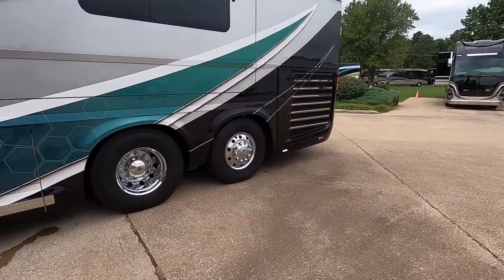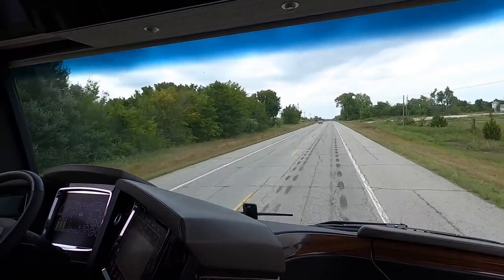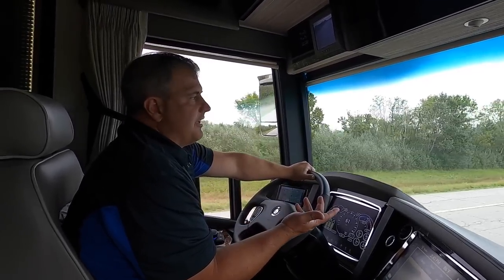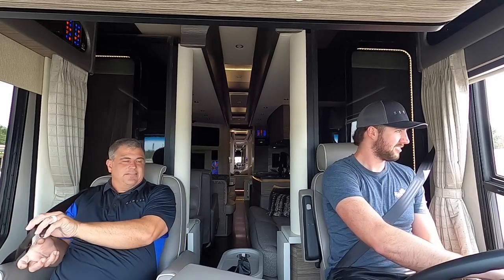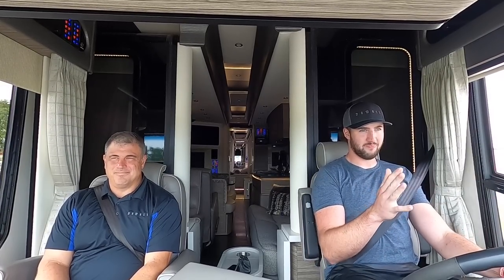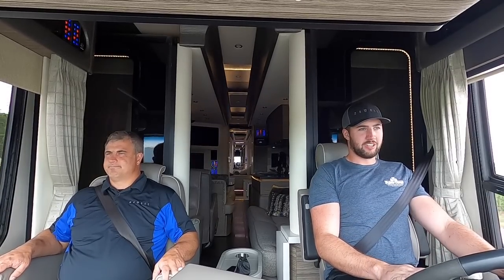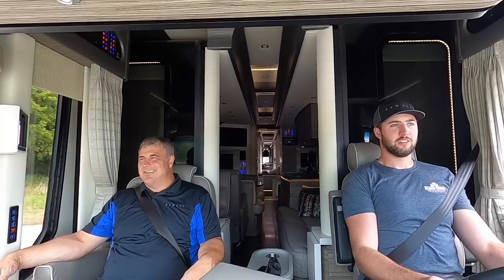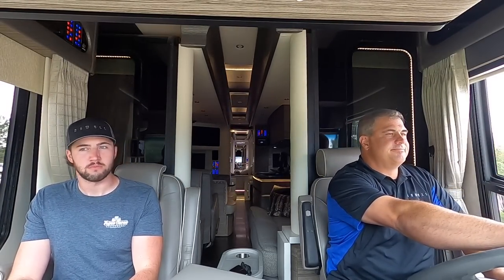They Let Me Drive A 2020 Newell P50! (2+ Million Dollar RV 0-60 Test)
Another video from the couple days I spent at the Newell Coach factory in Miami Oklahoma. After Josh Snider gave us the complete tour of this 2020 Newell P50 (in a separate video) we fired this big rig up and took it out for a test drive. This was an awesome experience and definitely some motivation to upgrade my 1996 someday!

Huge thanks to Josh!